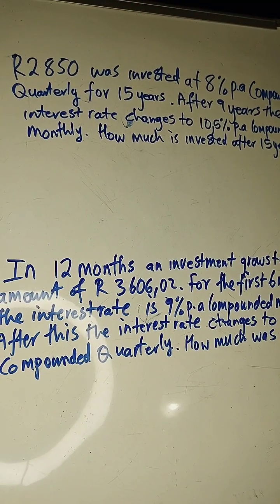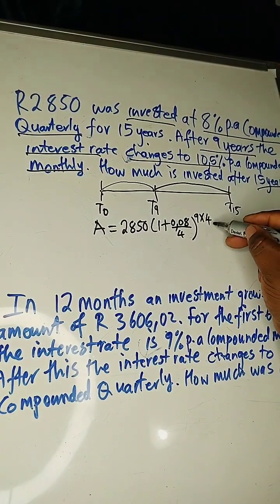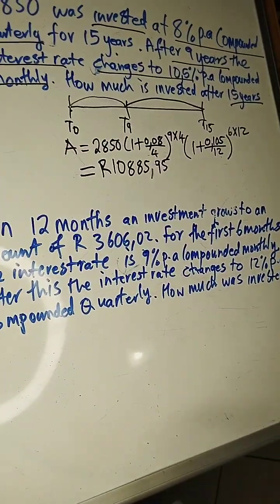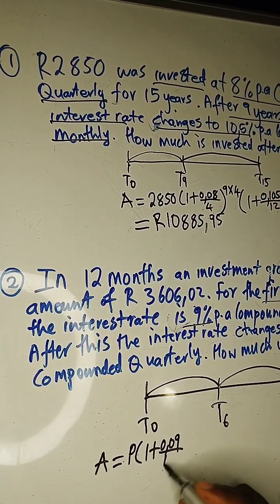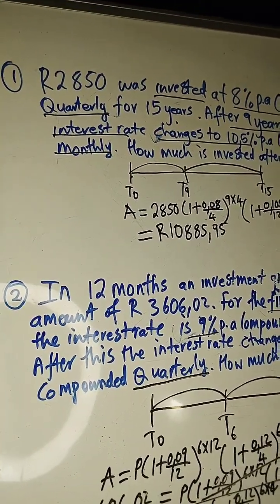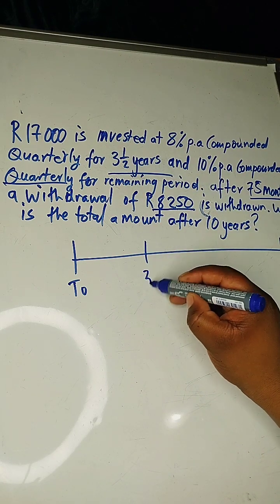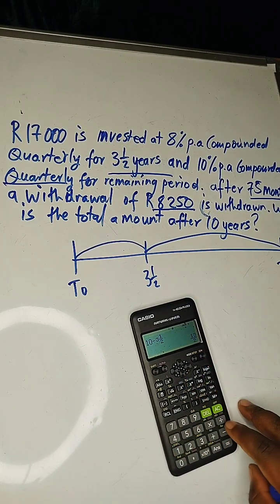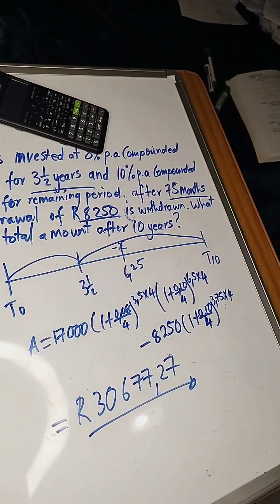How to study I mathematics I Grade 10 - 12 financial mathematics pt7